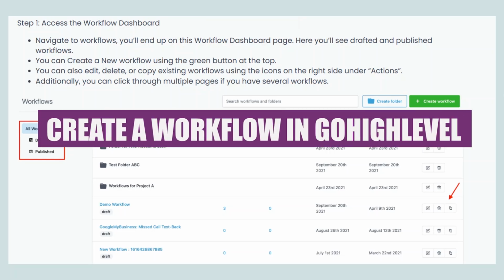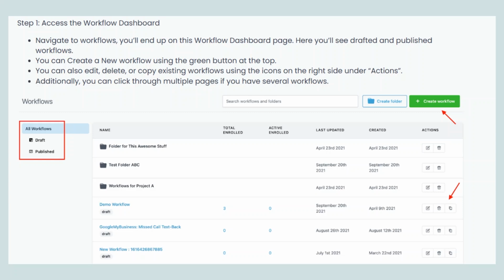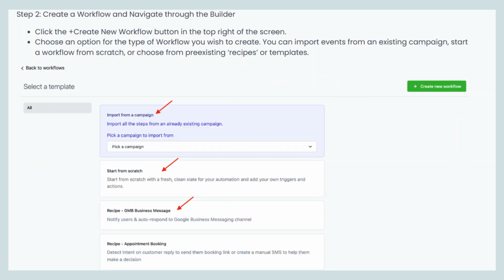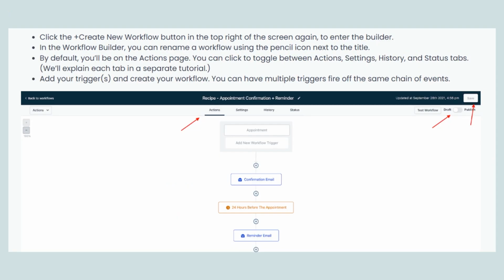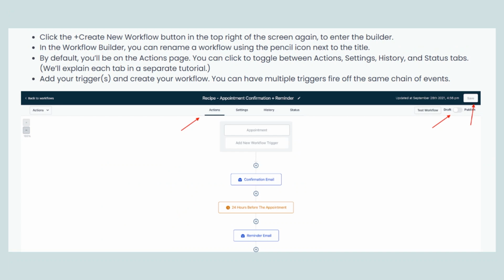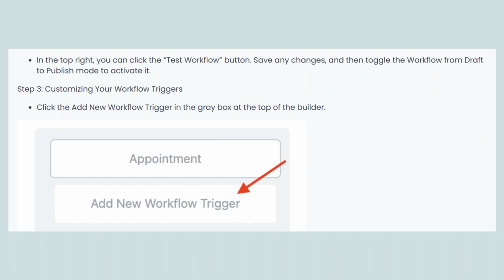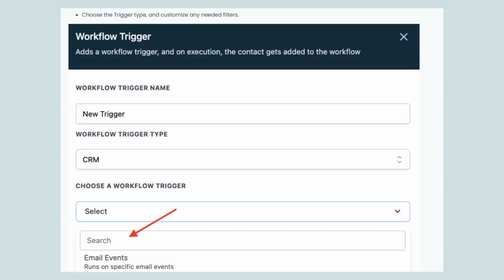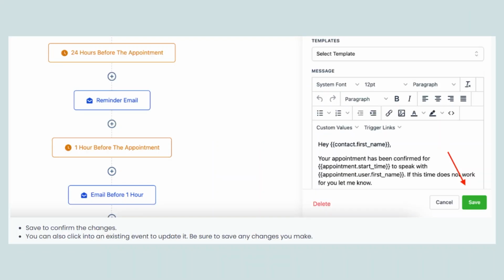HOW TO CREATE a WORKFLOW in GOHIGHLEVEL (EASY GUIDE) [2024]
📈 How to Create a Workflow in GoHighLevel – Step-by-Step Guide | [2024] 🚀

Learn how to build powerful automated workflows in GoHighLevel with this easy-to-follow tutorial! In this video, we’ll guide you through the process of setting up workflows from scratch, helping you streamline your business operations, automate tasks, and save time. Perfect for marketers, business owners, and anyone looking to harness the full potential of GoHighLevel's automation features.

✨ In This Video, You’ll Learn:
✅ How to access the GoHighLevel Workflow Builder
✅ Setting up triggers and actions for automation
✅ Best practices for organizing your workflow steps
✅ How to automate follow-ups, messages, and tasks
✅ Tips for optimizing your workflow for better efficiency

🔍 Why Use GoHighLevel Workflows?
GoHighLevel's Workflow Builder is a powerful tool that allows you to automate repetitive tasks, improve client communication, and increase your productivity. This guide will teach you how to create workflows that are efficient, effective, and tailored to your business needs.

👍 If this video helped you, don’t forget to:
✔️ Share your favorite workflow tips in the comments!